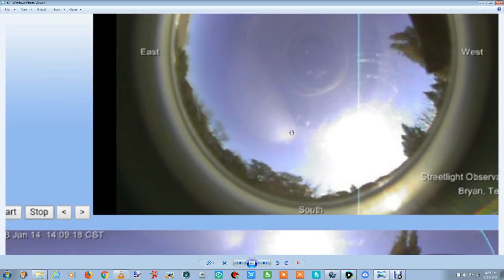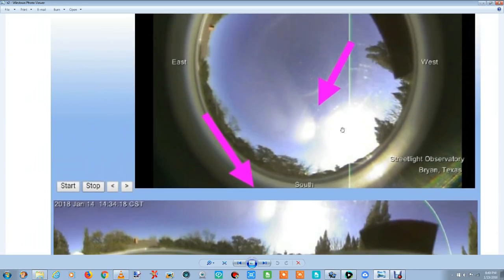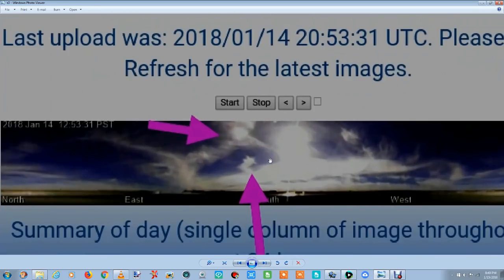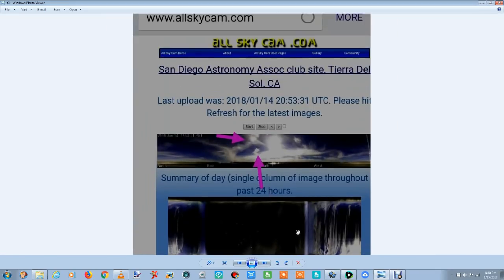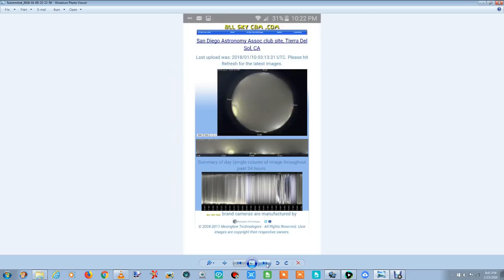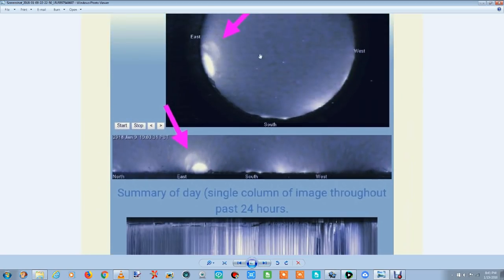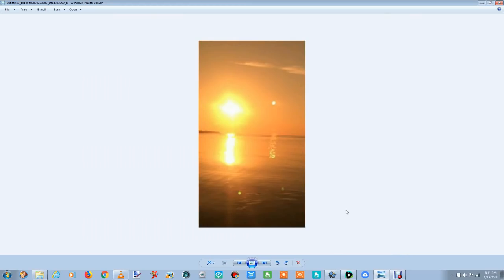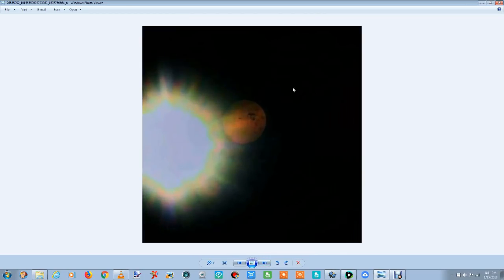WTH!! WOW Could this be Planet X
Thank you alll for your Love and Support!!